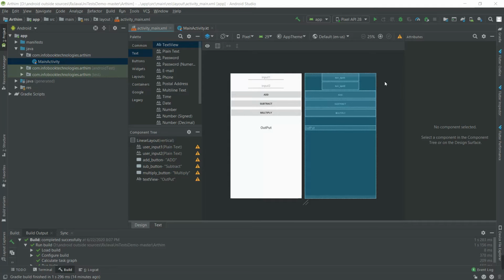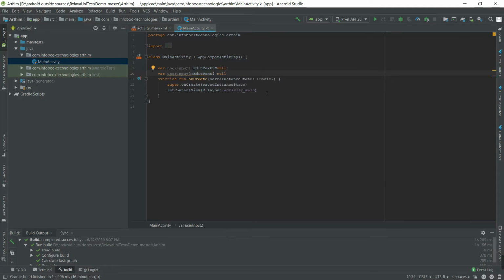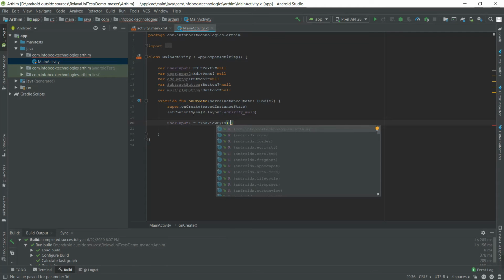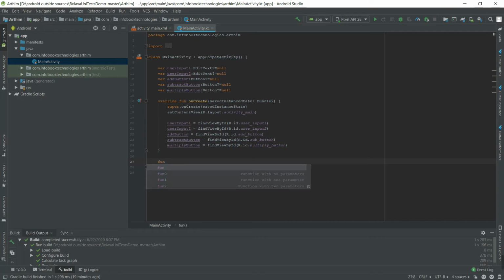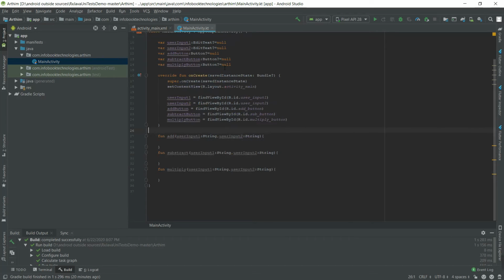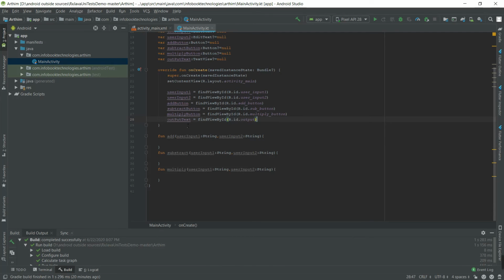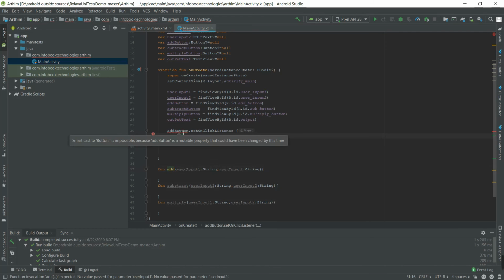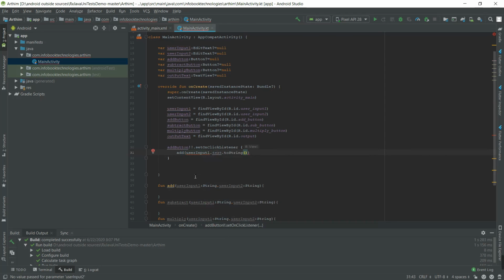Android Kotlin | Beginner to perform Arithmetic Operations in Android Studio | Part 2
In this video will go through Arithmetic Operations in Android Kotlin step by step with UI.